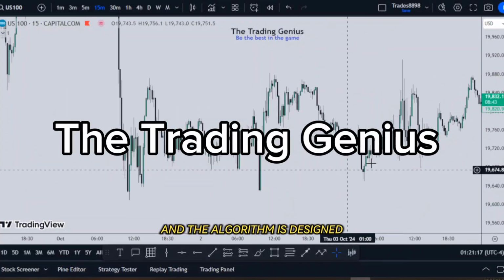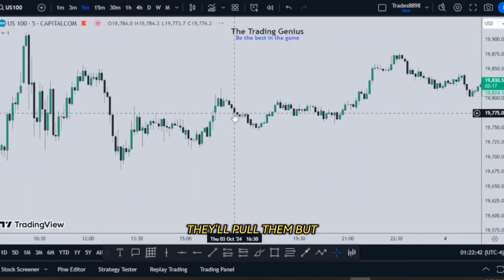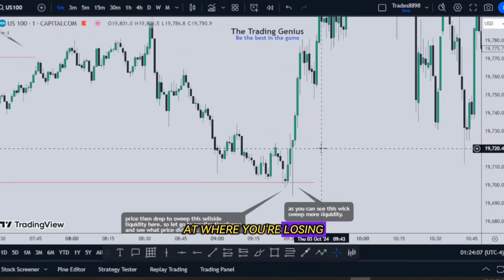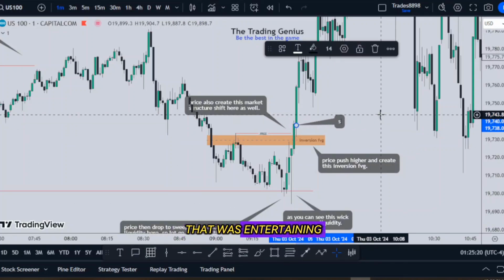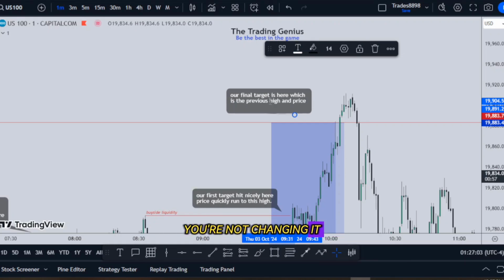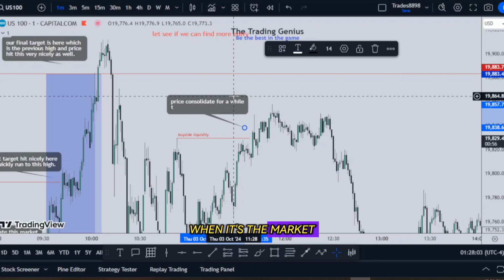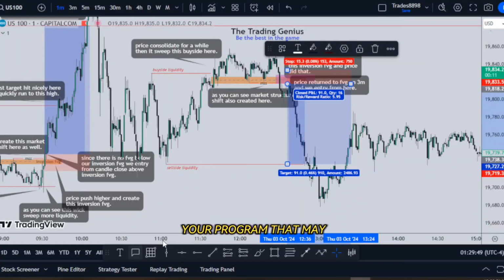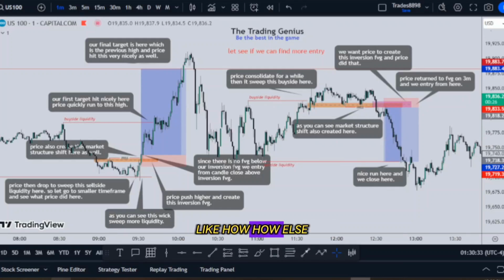UNDERSTAND HOW THE MARKET MOVES - ICT MOTIVATION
Watch me Breakdown my trade with ict motivation for your soul. This is me Screen Recording my chart and Explains what happening in the market live so you can learn and what to look for when reading price.

-I am not a financial advisor, I am simply taking my own trades based off my own analysis.  I am not responsible for any losses you take nor am I responsible for any wins.
-All my video in This Channel documents my trading journey.